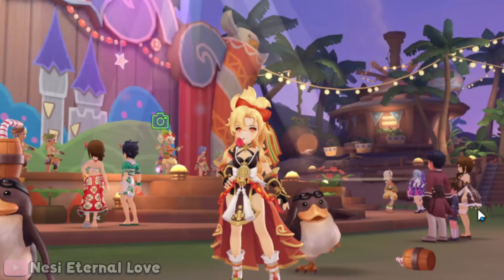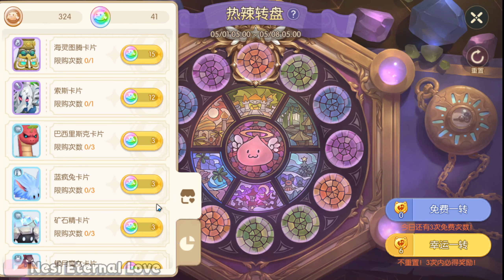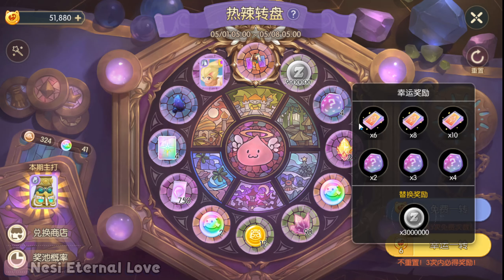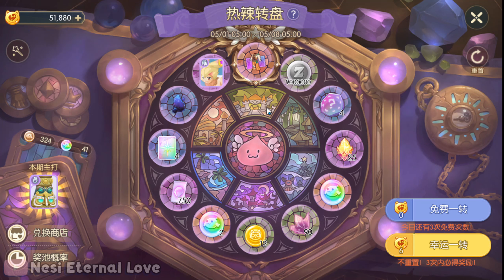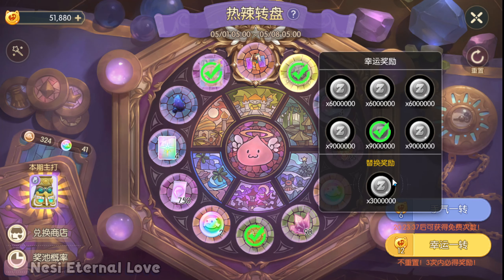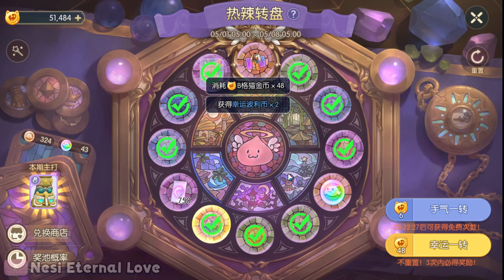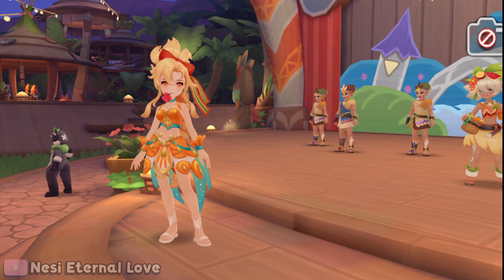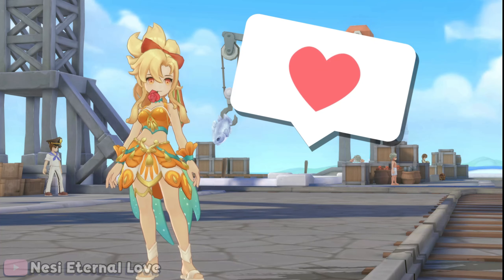Hot Spinner May Wheel Preview!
✨Check out Ragnarok M Eternal Love Today!

🎞 TimeStamps/Chapters:
0:00 Intro
0:27 Costume Quick Preview
1:10 Shop Preview
2:10 Wheel Full Preview
3:45 Let's Roll!
6:30 Full Costume Preview